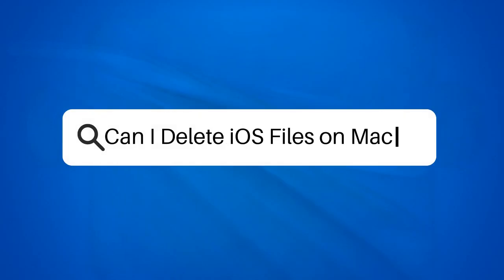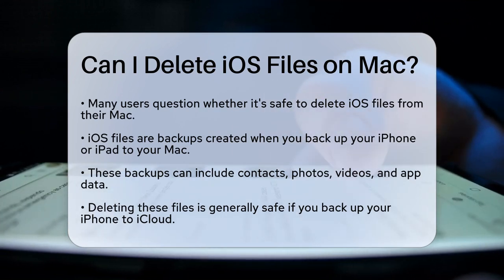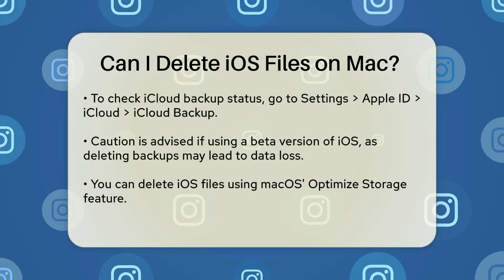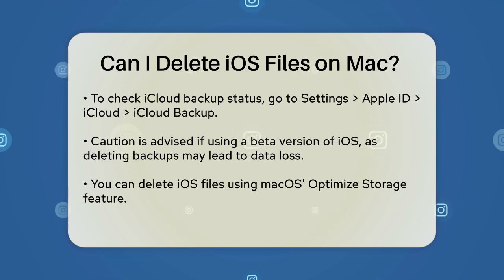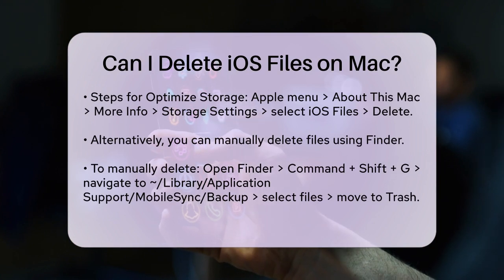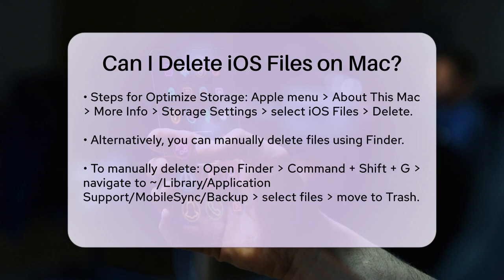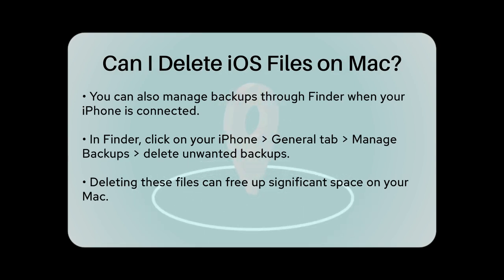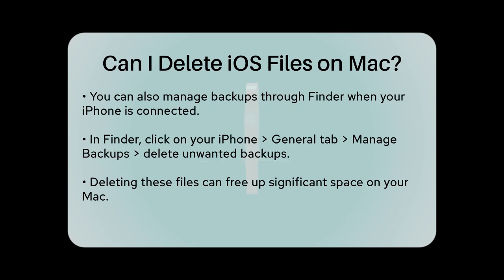Can I Delete iOS Files on Mac? - Be App Savvy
Can I Delete iOS Files on Mac? Are you struggling with limited storage on your Mac due to iOS files? This video will provide you with essential information on managing those files effectively. We’ll clarify what iOS files are and how they accumulate on your Mac when you back up your iPhone or iPad. Understanding the implications of deleting these files is important, especially if you rely on iCloud for backups. We’ll guide you through the steps needed to safely delete these files, ensuring you don’t lose any critical data in the process.

You’ll learn about the different methods available for removing iOS backups, including using macOS’ Optimize Storage feature and manually deleting files through Finder. We’ll also explain how to manage backups directly through Finder when your iPhone is connected to your Mac. By the end of this video, you’ll feel confident in freeing up space on your Mac without compromising your important data.